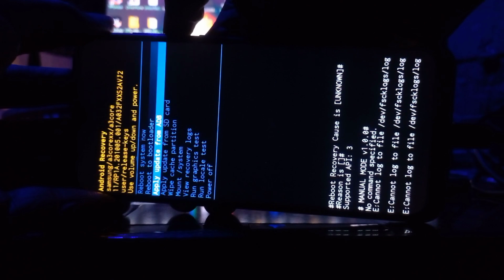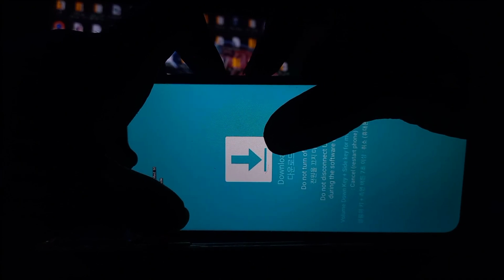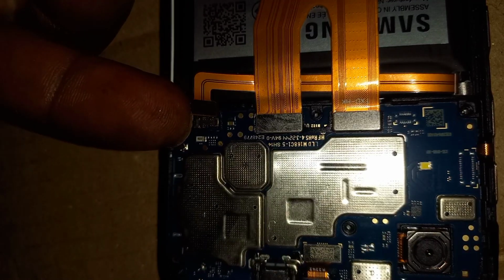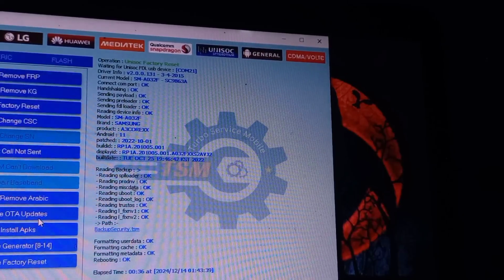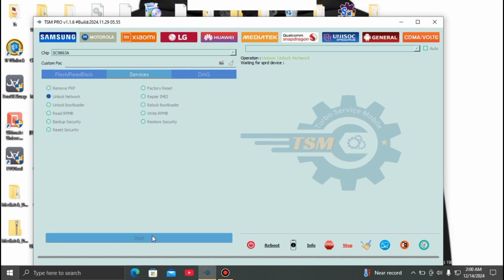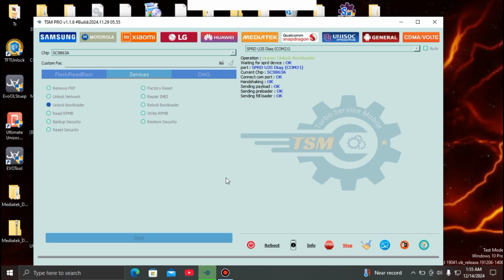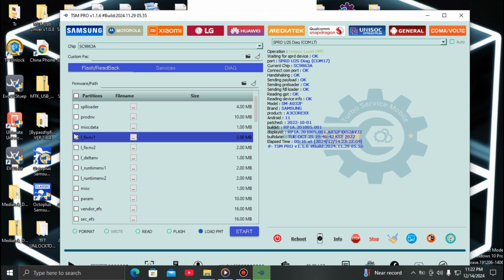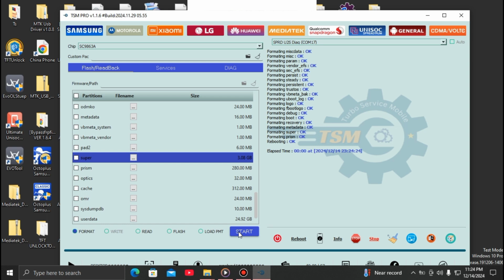How to fix Password 👤Unknown👤 No Factory Reset Option | many brands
Can’t find the ‘Wipe Data/Factory Reset’ option on your phone? You’re not alone😁This mysterious problem is annoying but the solution is simpler than you think. In this video, I reveal why the option disappears, show you exactly how to bring it back, and share tips to keep your phone running smoothly.

Tips to Consider 👉method 4 works best